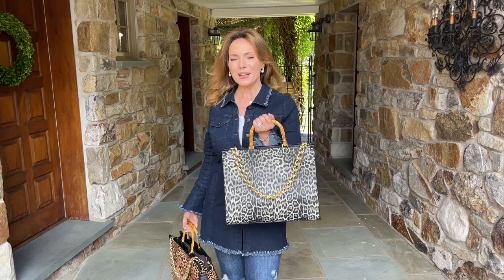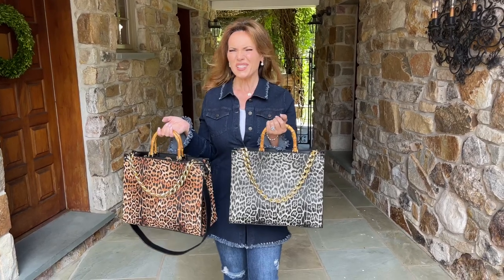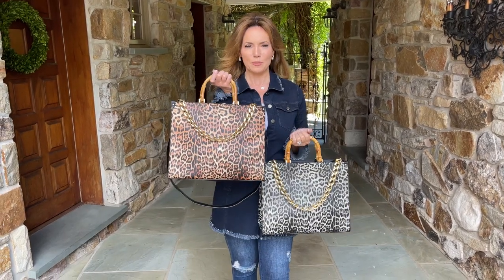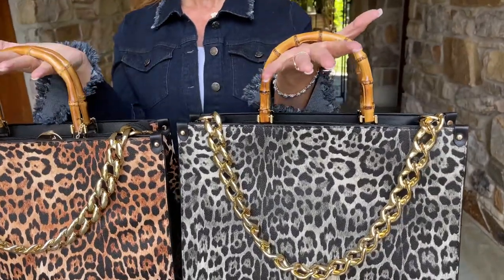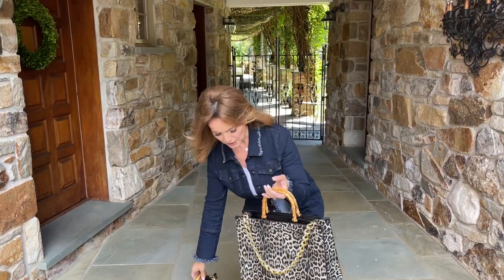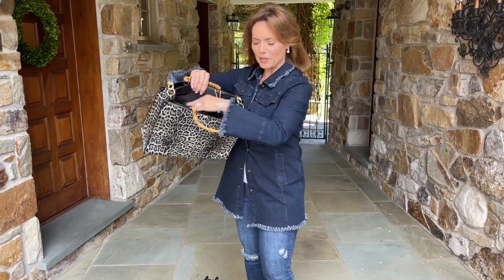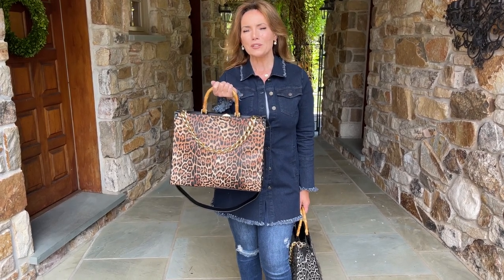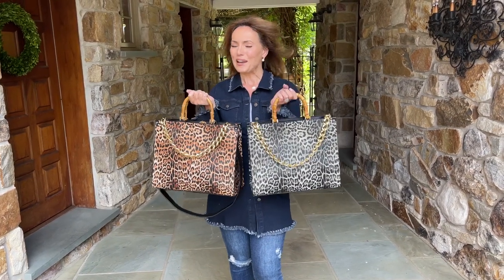Animal Print Bag with Bamboo Handles and Chain Strap